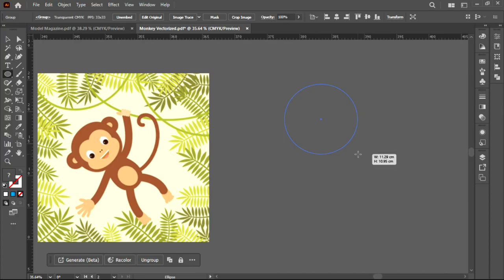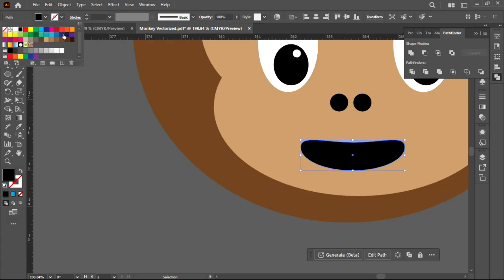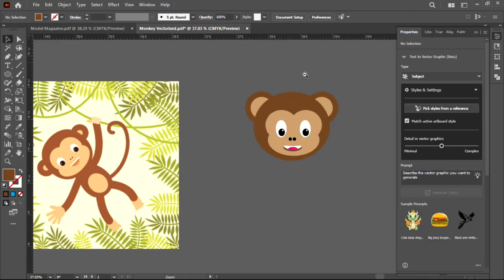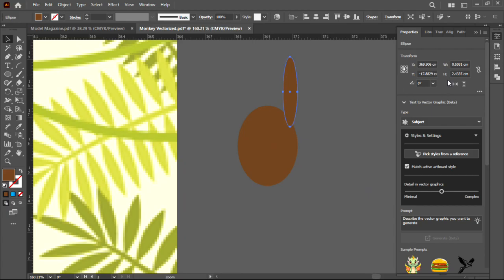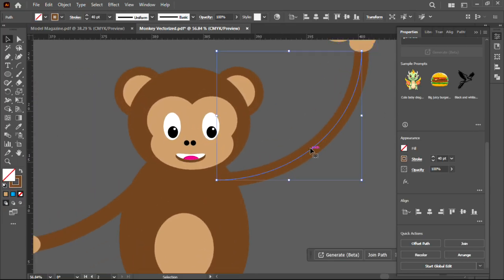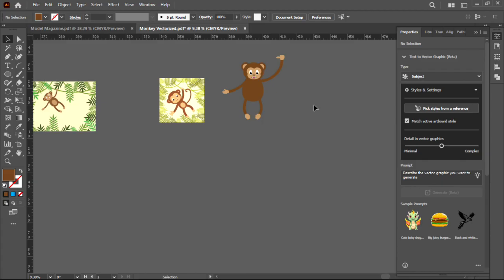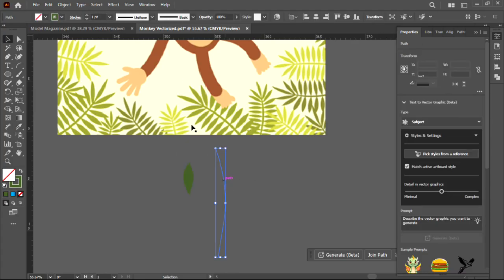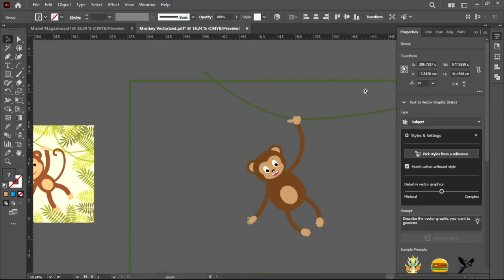Lectuter 101: Adobe Illustrator Cartoon Character Drawing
Want to create your own cartoon character in Adobe Illustrator? 🖌️ This step-by-step tutorial will teach you how to design a fun and professional vector cartoon using basic shapes, the Pen Tool, and smooth coloring techniques.

🔥 In This Tutorial, You’ll Learn:
✅ Sketching and outlining a cartoon character ✏️
✅ Using the Pen Tool for smooth curves 🖊️
✅ Adding colors, shadows, and highlights 🎨
✅ Creating a professional vector-style character